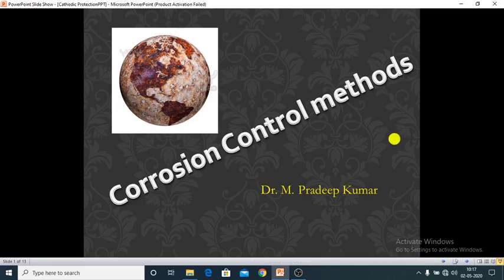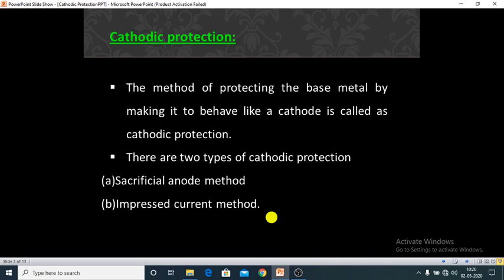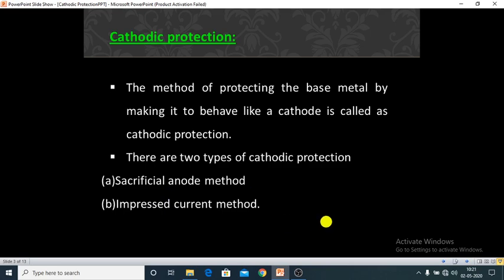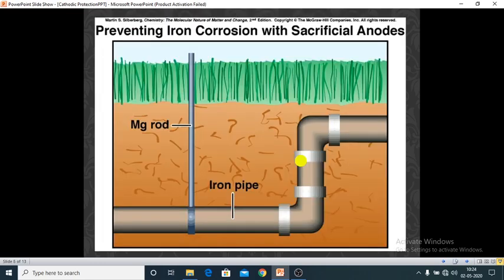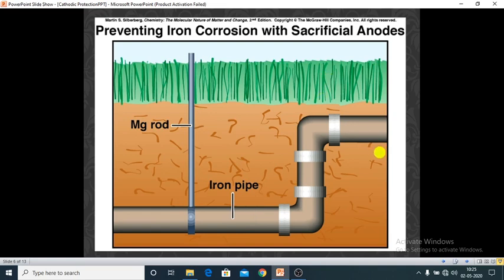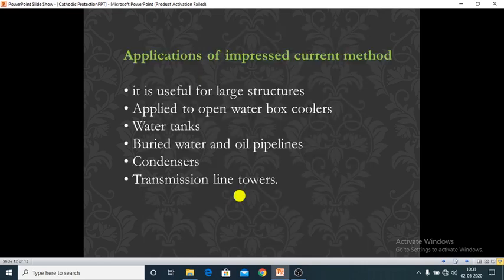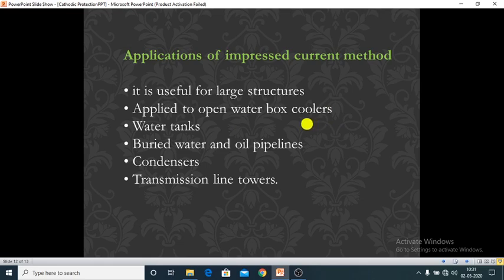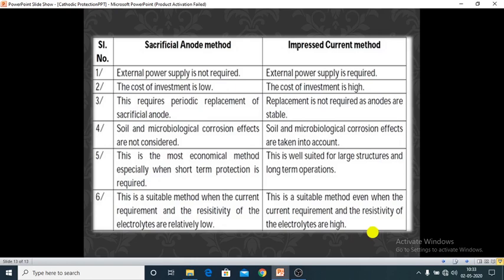Cathodic Protection | Unit-3 | Engineering chemistry 2020 | by Dr.Marri.Pradeep Kumar.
Corrosion Control methods-Cathodic Protection (Sacrificial anode method and Impressed current method) | Unit-3 | Engineering chemistry 2020 | by Dr.Marri.Pradeep Kumar.